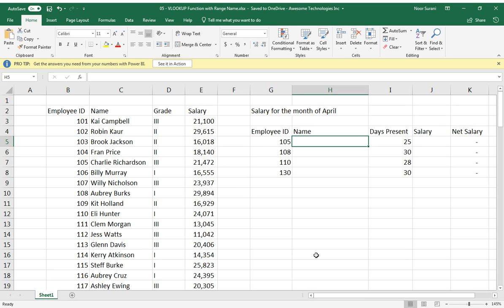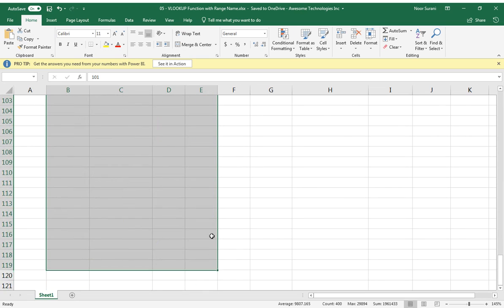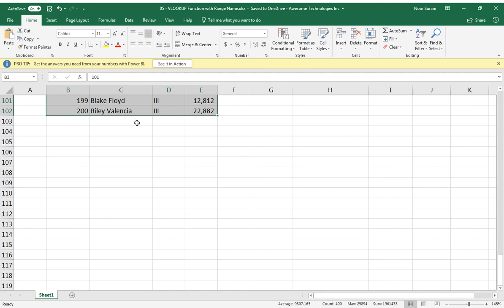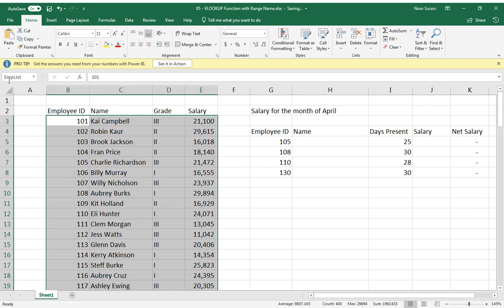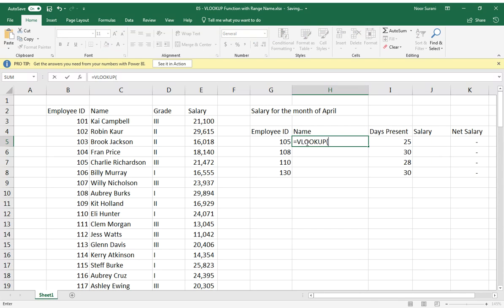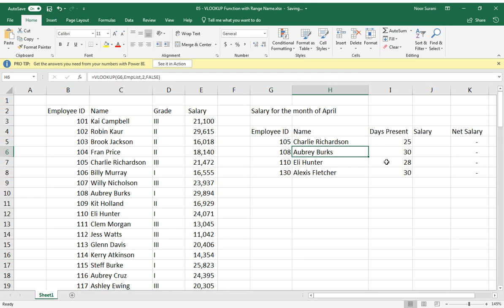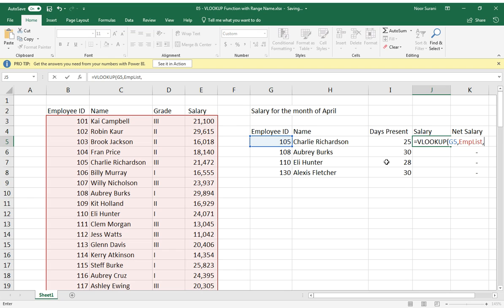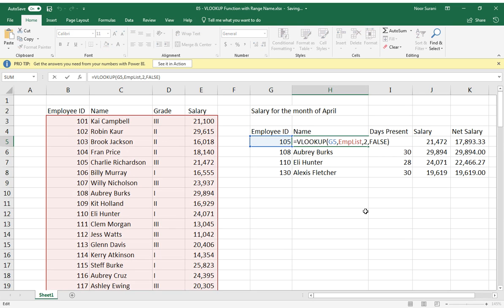05 VLOOKUP Function with Range Name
This video will teach you how to use VLOOKUP using Range Name, this is one video out of several and total course is 30 minutes, which will teach you VLOOKUP function and using this function in formulas end-to-end.